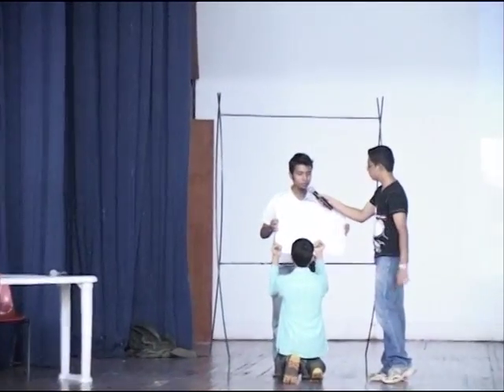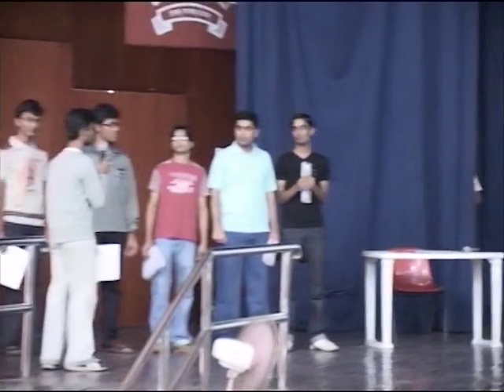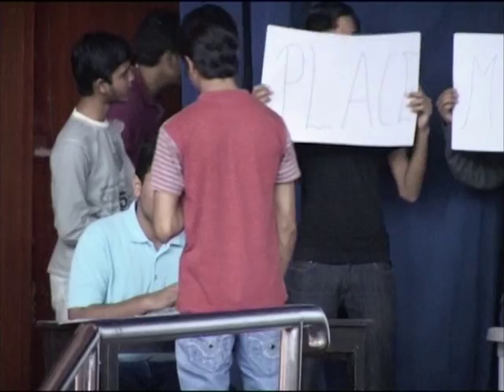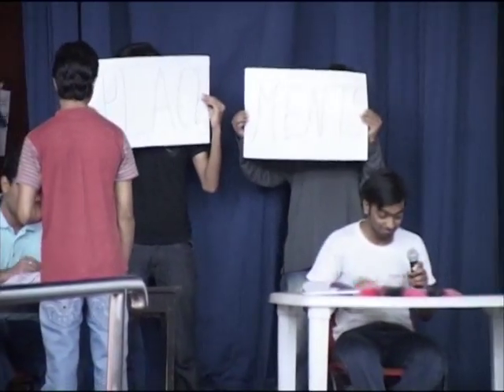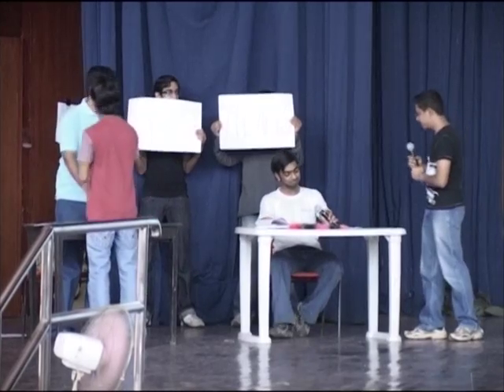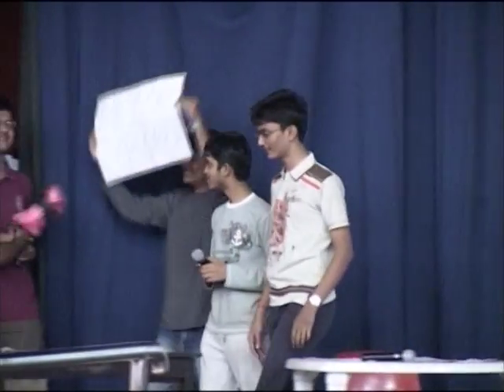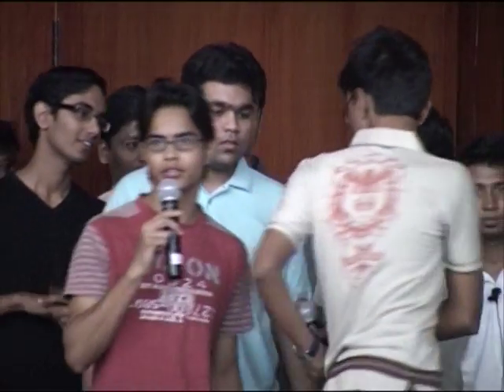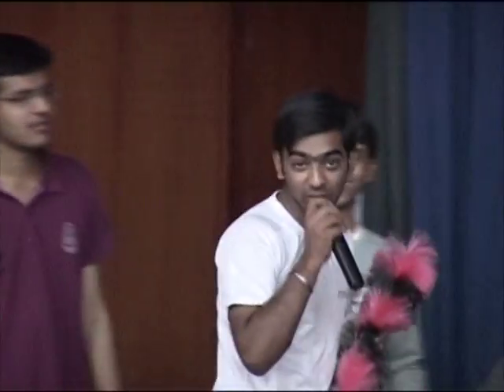IC102 L5 Role Play